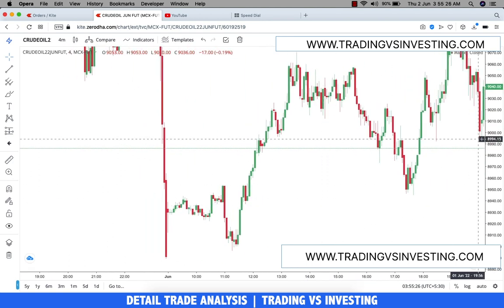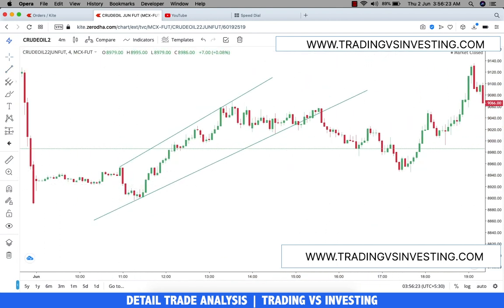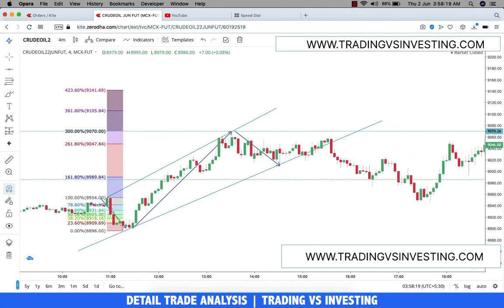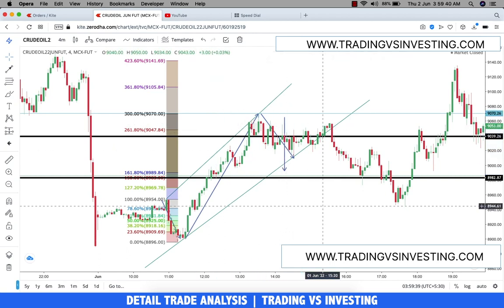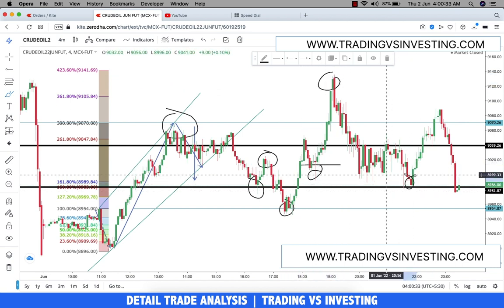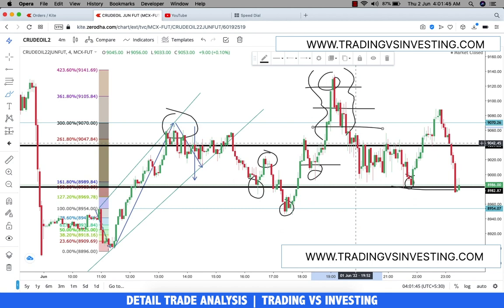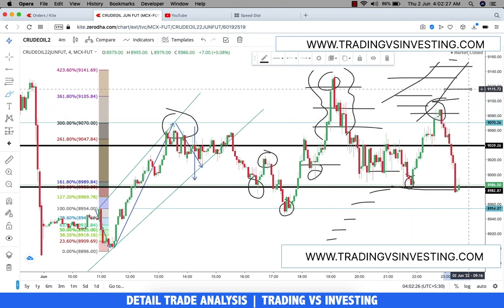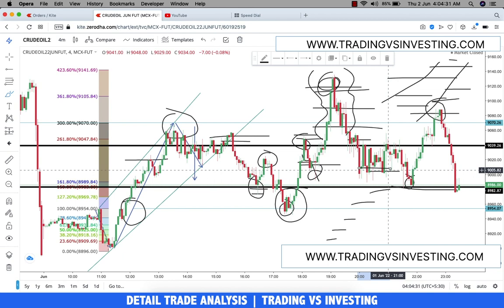Complete Gann Trade Detail Analysis Using Gann. Learning purpose Trade detail using Orderbook.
To Learn WD Gann , Fibonacci Price action from Me , Whatsapp @ 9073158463

Telegram Message : @tradingvsinvesting1